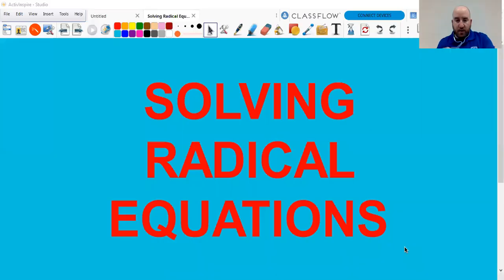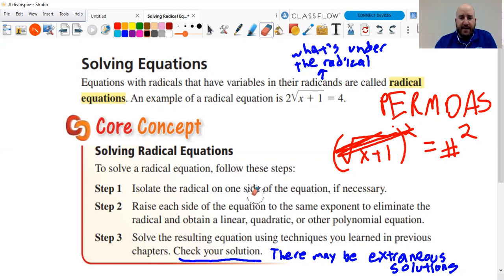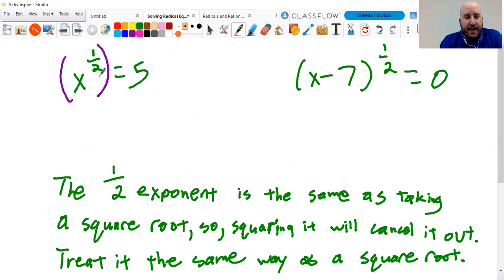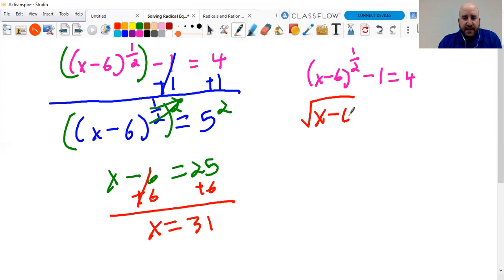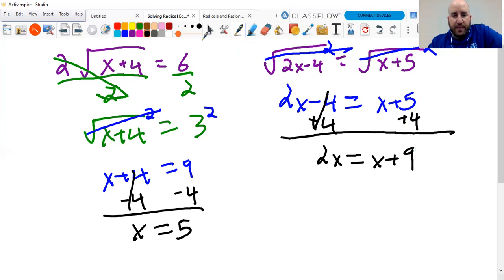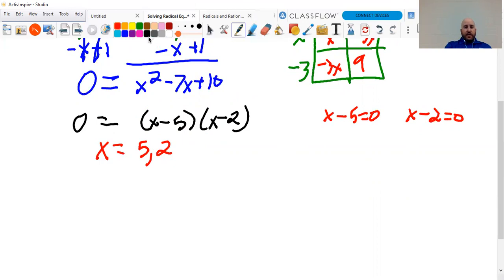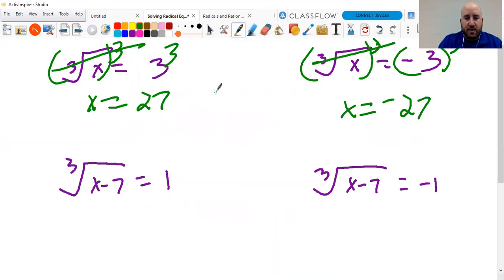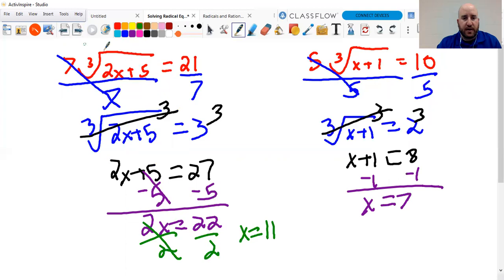Solving Radical Equations